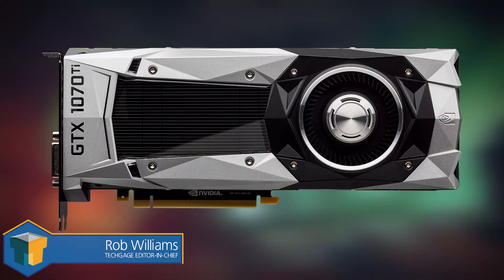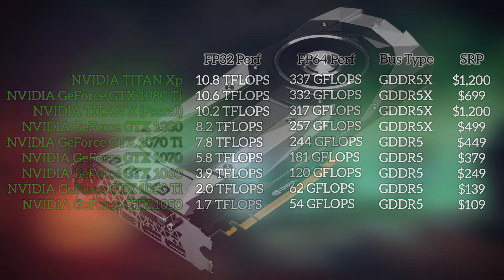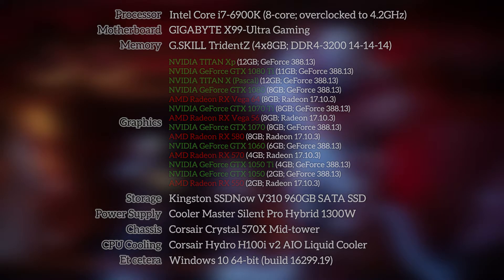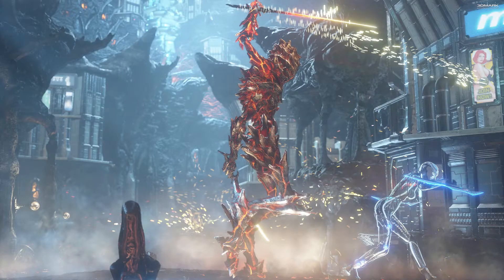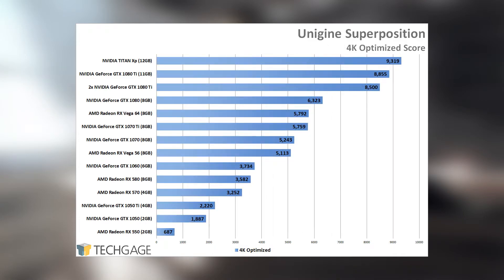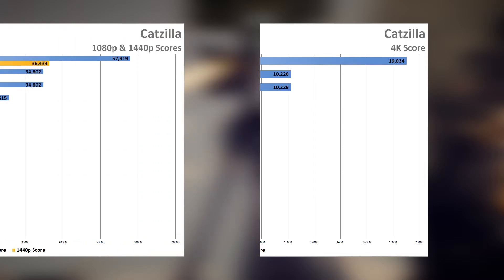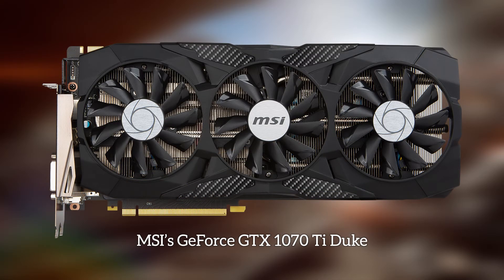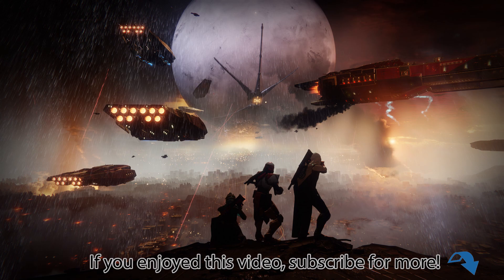NVIDIA's GTX 1070 Ti vs. AMD's Vega 56 (Synthetics)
Here's a quick look at NVIDIA's new GeForce GTX 1070 Ti. Due to a very recent test bed overhaul, only synthetics are included here, with more results and information (incl. overclocking) due next week. Skip ahead or peruse additional resources:

1:20 Performance standing
2:10 Futuremark 3DMark results
4:00 Unigine Superposition results
4:50 Catzilla results
5:40 Wrapping up with not-so-final thoughts